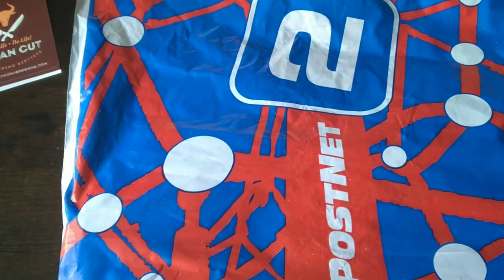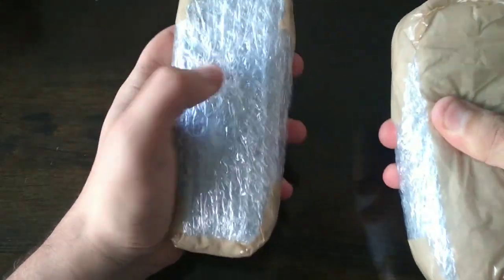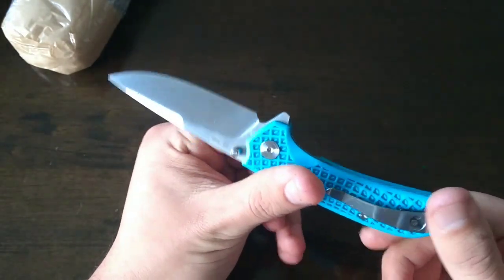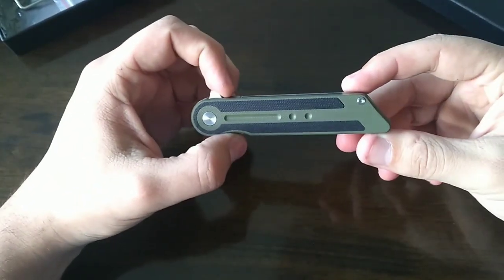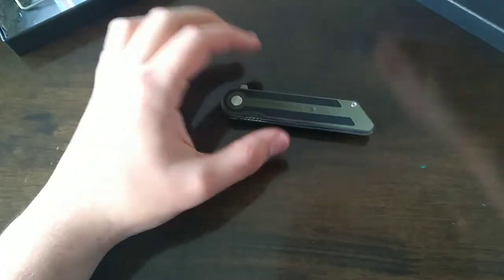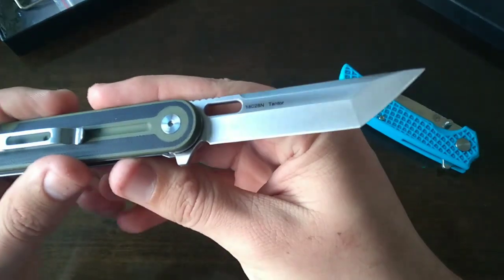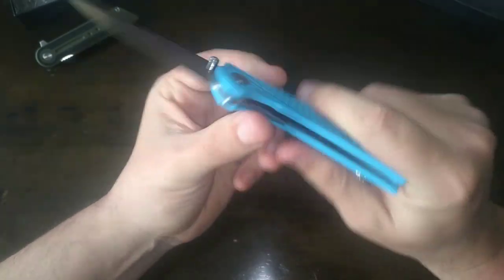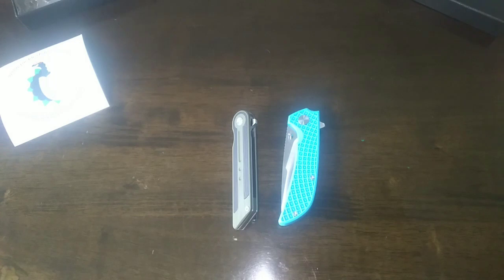*MYSTERY KNIFE UNBOXING!!!* (Pickled Steel Edition)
This is a Mystery Unboxing Video! We are looking at some awesome knives and first impressions!

*Pickled steel Tantor Details*

Product Details
Brand: Pickled Steel
Blade Material: 14C28N
Handle Material: G10
Edge: Wetstone sharpened
Blade Finished: Satin
Pivot: Bearings
Colour: Green
Grind: Flat
Clip: Stainless steel
Extras: Gift box, Micro Fiber Cloth, Extra pocket clip, Extra screws, Pivot tool

Overall Length: 190mm
Blade Length: 80mm
Blade Thickness: 3,5mm
Blade Width: 19mm
Handle Thickness: 12mm
Net weight: 95g

*Pickled Steel Freja Details*

Product Details
Brand: Pickled Steel
Blade Material: D2
Handle Material: GFN
Edge: Wetstone sharpened
Blade Finished: Satin
Pivot: Bearings
Colour: Blue
Grind: Flat
Clip: Stainless steel
Extras: Gift box, Micro Fiber Cloth, Extra pocket clip, Extra set screws, Pivot tool

Overall Length: 190mm
Blade Length: 80mm
Blade Width: 27mm
Blade Thickness: 3mm
Handle Thickness: 12mm
Net weight: 75g